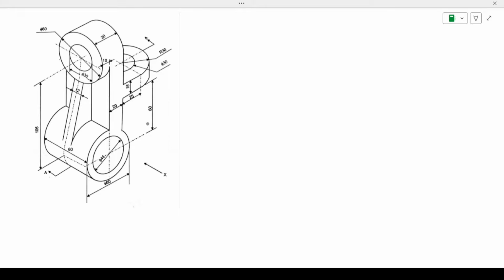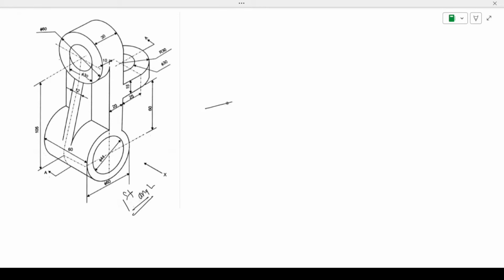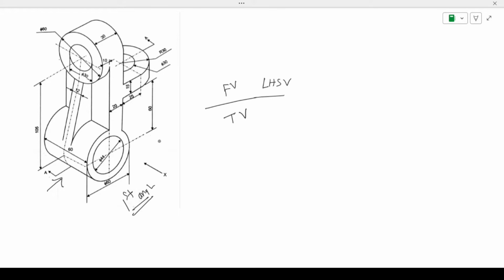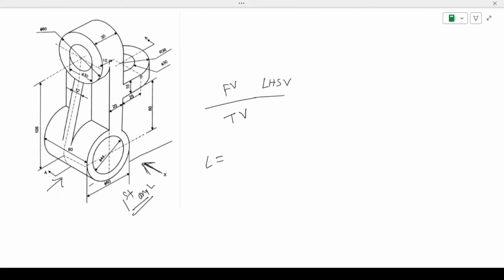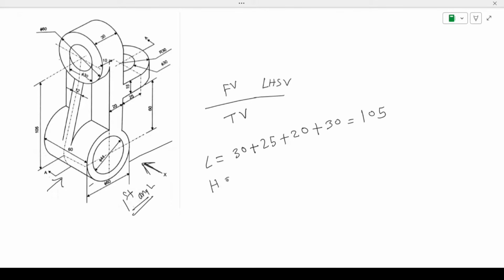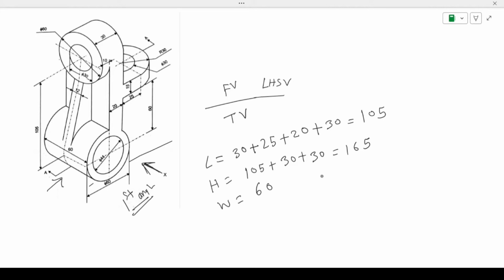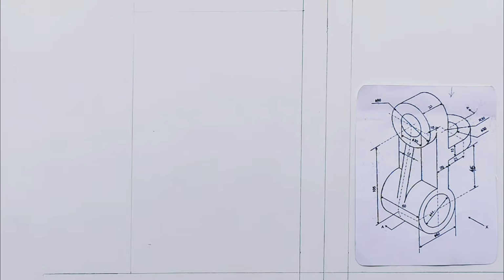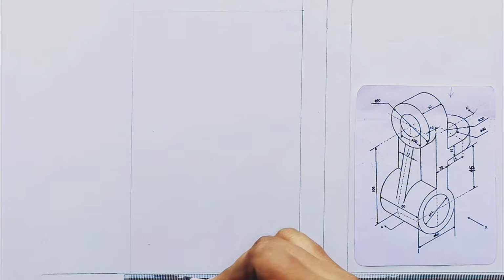Orthographic Projection | First Angle Projection | Object 03 | Engineering Drawing Tutorial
Orthographic projection
First angle projection
Engineering drawing
Orthographic drawing
First angle method
Engineering graphics

In this video, I explain Orthographic Projection using the First-Angle Projection Method by drawing and analyzing the third object step by step.

This tutorial will help you clearly understand how to visualize and draw front view, top view, and side view accurately, making it ideal for engineering drawing students and beginners.

previous vedios link